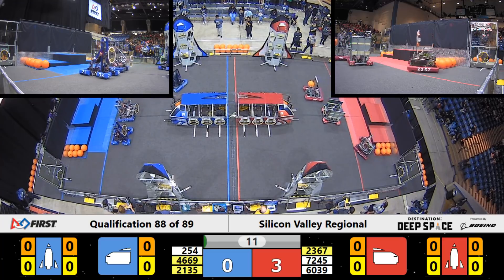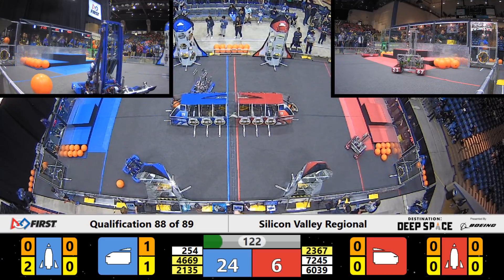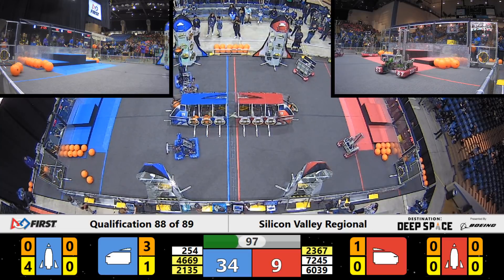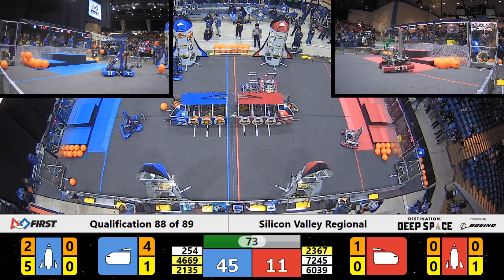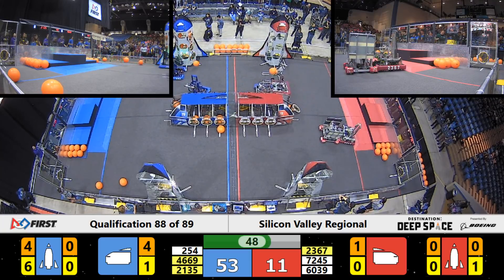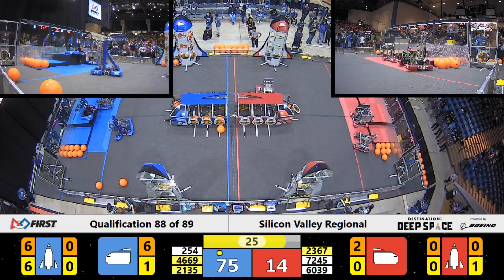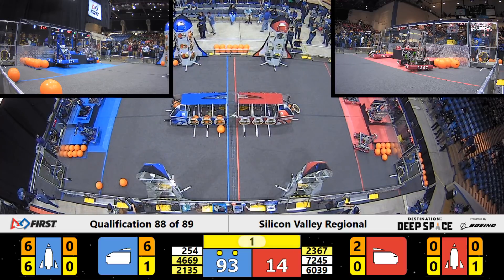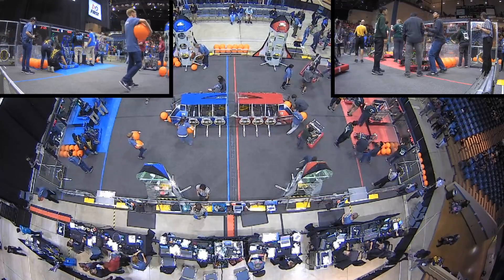Qualification 88 - 2019 Silicon Valley Regional